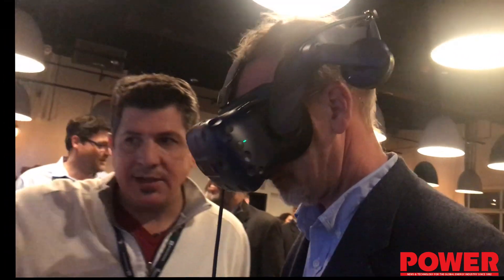How Virtual Reality Can Be Used at Power Plants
At the Connected Plant Conference 2019 this February, Matt Buck, senior technical leader, Generation Fossil O&M at the Electric Power Research Institute’s (EPRI’s), demonstrated for POWER executive editor Aaron Larson how augmented and virtual reality could better help power plant workers in the field. EPRI is piloting the technology at a power plant in east Kentucky. The technology will allow engineers, technicians, and operators to gain visual assistance in the field with quick access to equipment information and help from experts, Buck said.

Speakers:
Matt Buck, senior technical leader, Generation Fossil O&M, EPRI
Aaron Larson, executive editor, POWER magazine